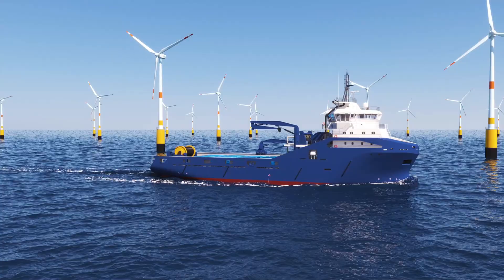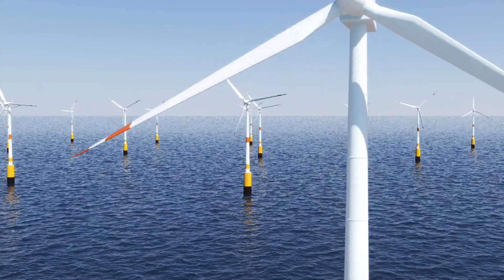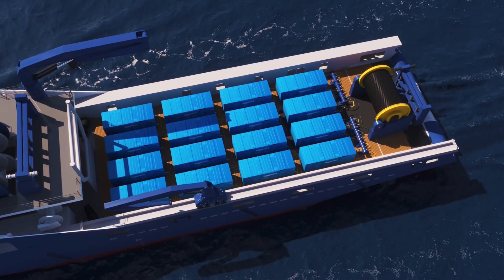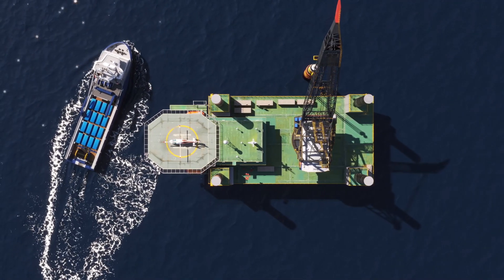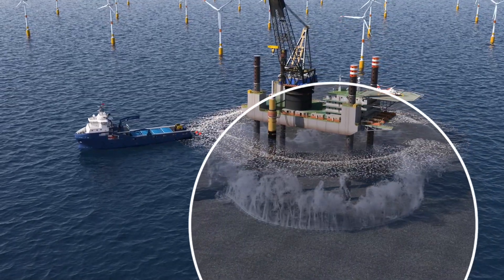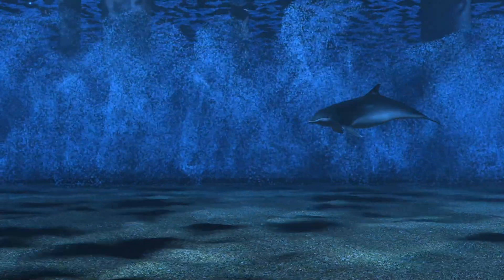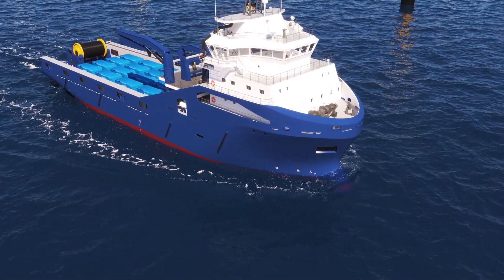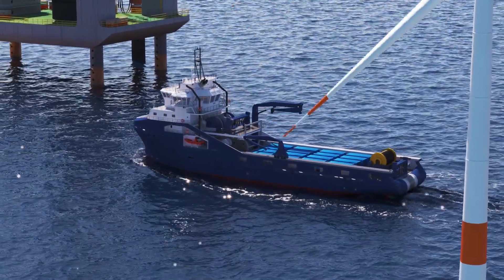Aggreko oil-free air compressors in bubble curtain applications for offshore wind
Aggreko's Stage V compliant 100% oil-free air compressors, part of our Greener Upgrades range, are playing a vital role in bubble curtain applications to minimise the harmful effects of noise to safeguard oceans and marine life.